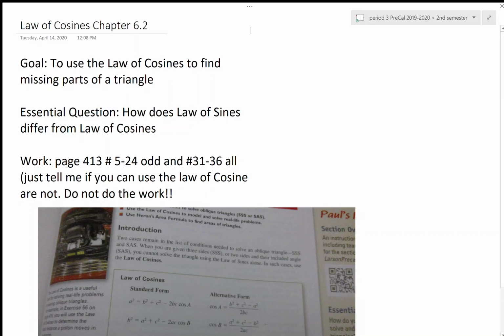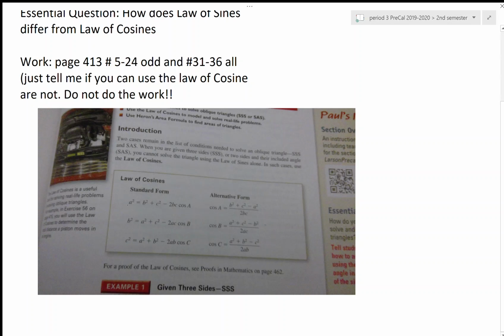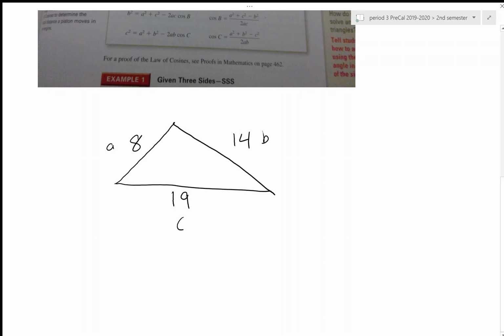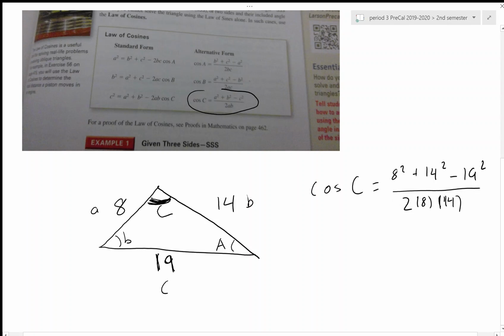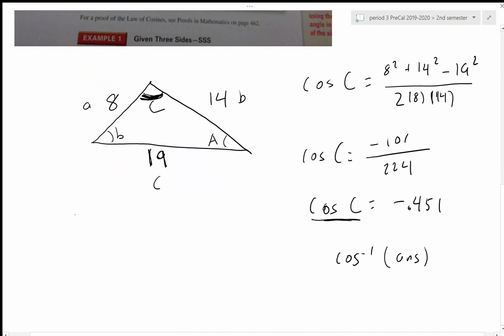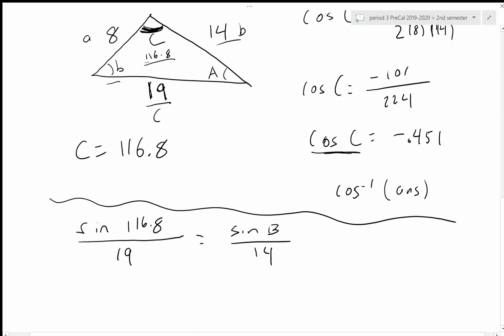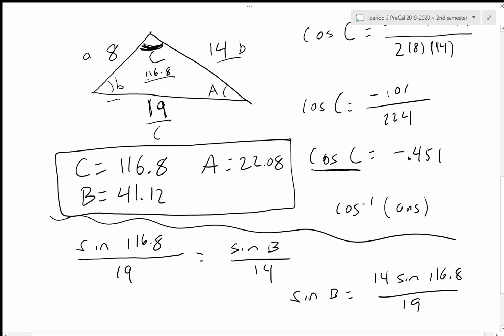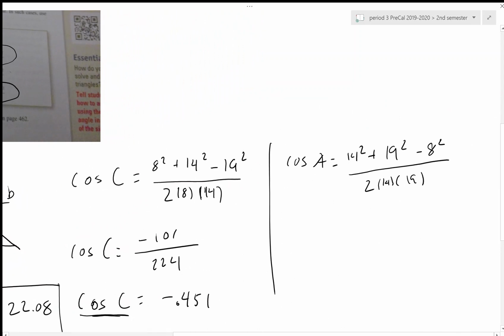Law of Cosines Chapter 6 2 Part 1